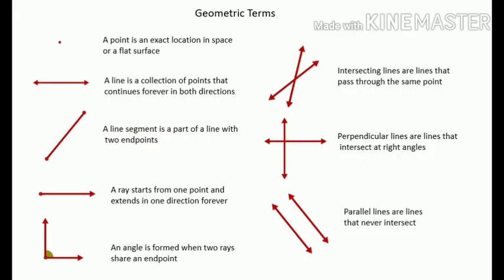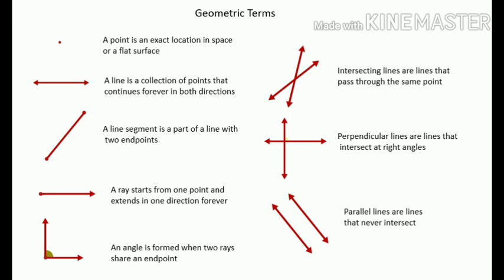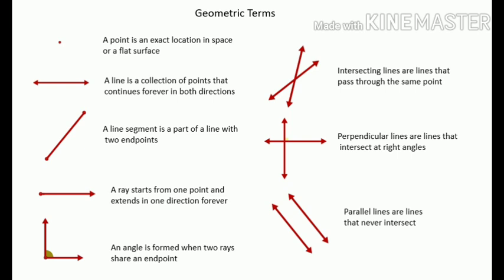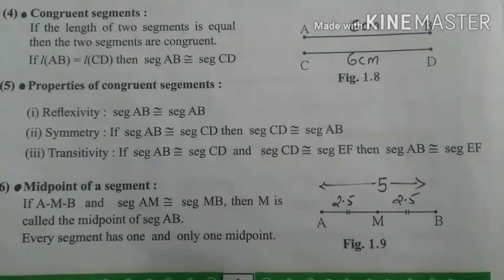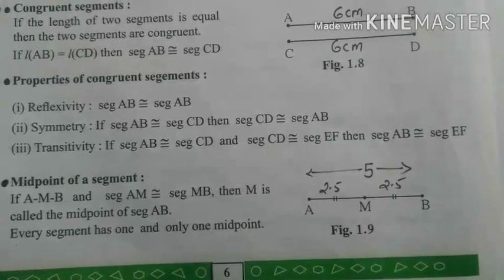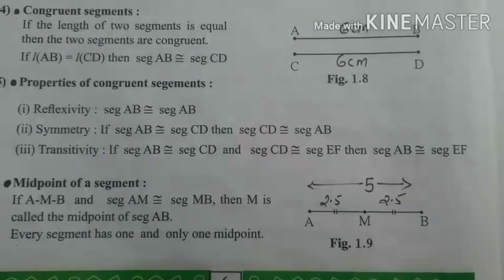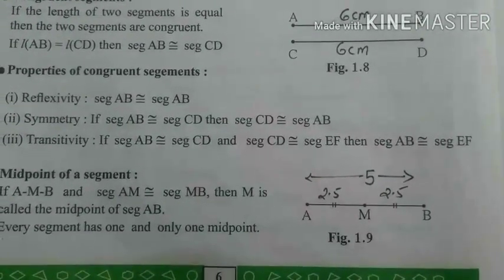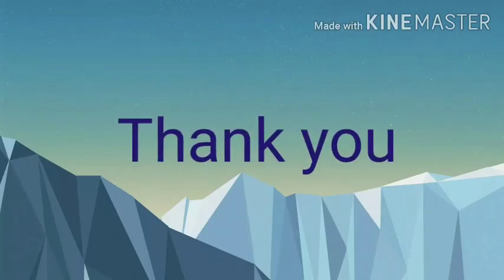Chapter 1. Basic concepts in Geometry (Part-5)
Practice set 1.2 coming soon, please stay tune with the channel.